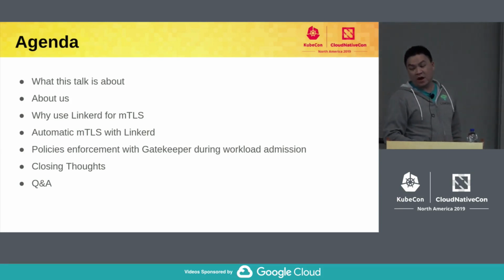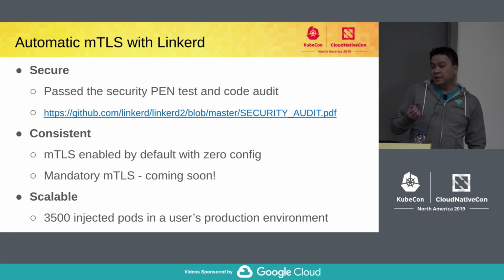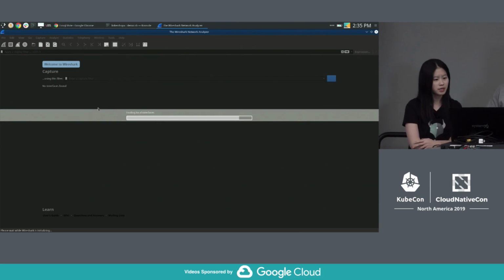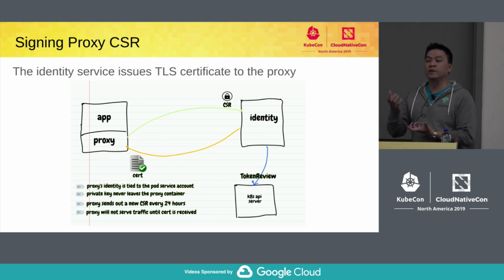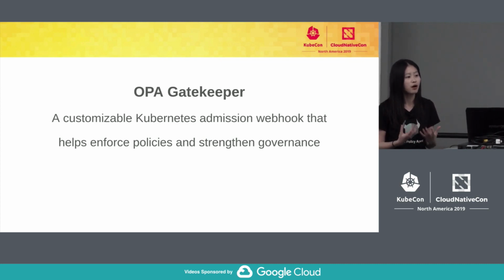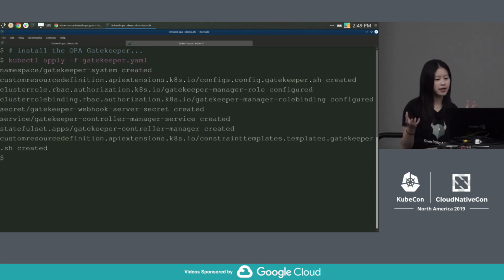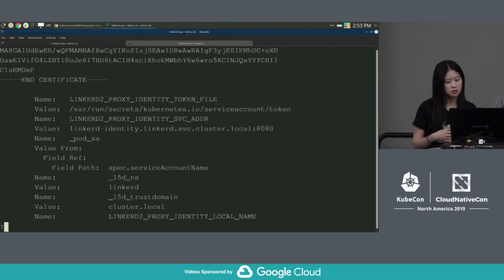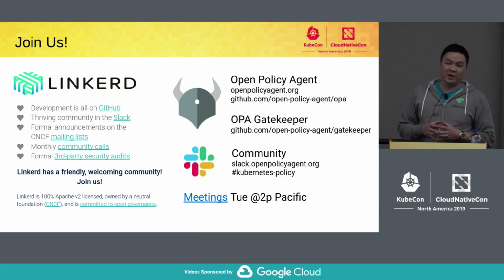Enforcing Automatic mTLS With Linkerd and OPA Gatekeeper - Ivan Sim, Buoyant & Rita Zhang, Microsoft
Whether you are operating a 5-node or a 500-node Kubernetes clusters, ensuring the integrity and security of the traffic among your workloads is something that should be taken seriously. As your team grows, it is important to automate the application and management of different mTLS policies.    In this talk, Ivan and Rita will share with you how Linkerd and Gatekeeper work together to automate and enforce mTLS policy in production. They will show you how easy it is to encrypt all east-west traffic using Linkerd’s zero config automatic mTLS feature. Then, you will see how Gatekeeper is used to define, enforce and audit every workload entering your cluster to ensure configuration is valid and conformant to policy.